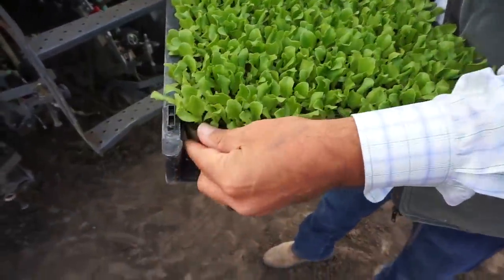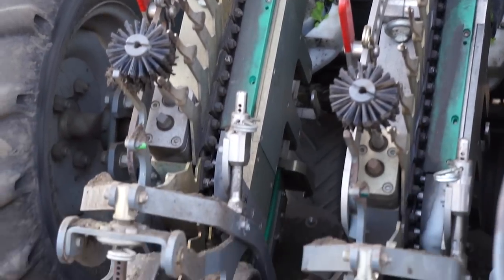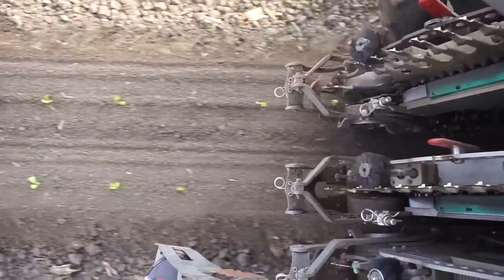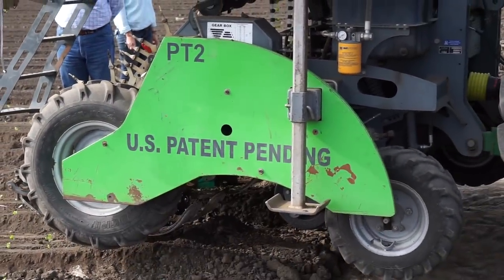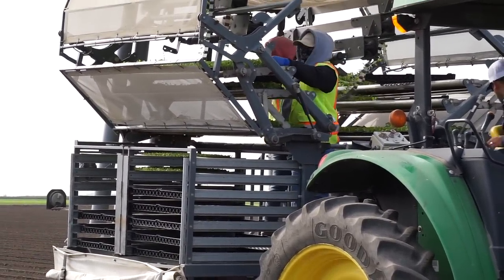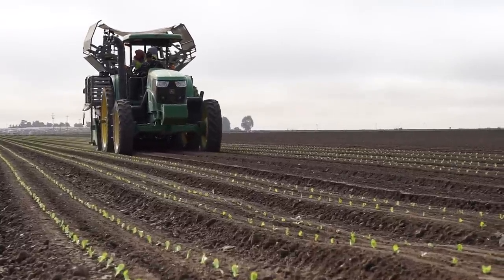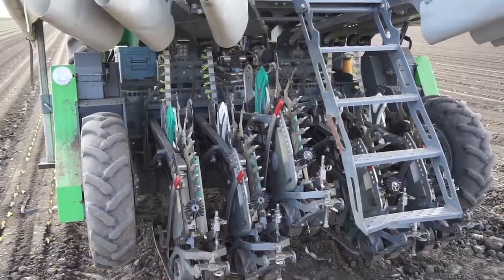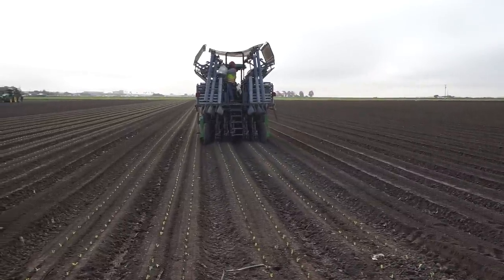Automated Transplanting Saving Labor, Increasing Yields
A Central Coast company continues to test a lettuce transplanting machine. The system, called Plant Tape, has been researched and developed for over a decade. Plant Tape President Scott Grabau says they have planted over 8,000 acres of lettuce with the machine, which has saved them on labor and increased yields. Although the company is still researching the process, groups are already looking further into the system to see if it can work for different crops.